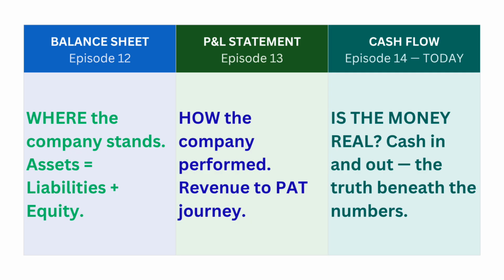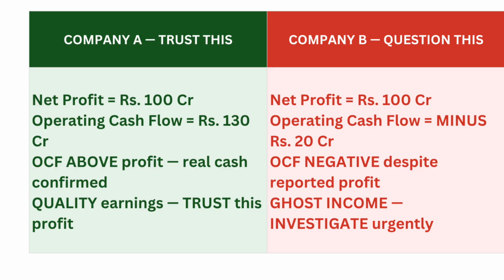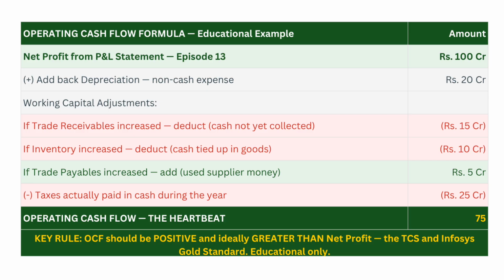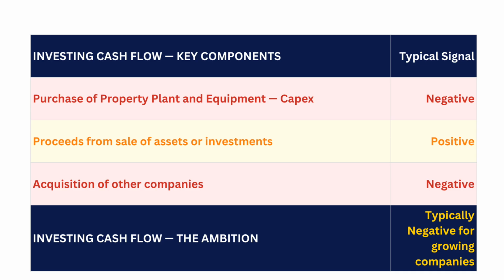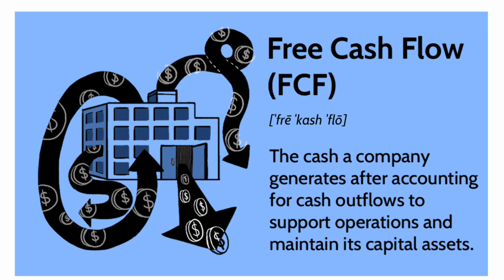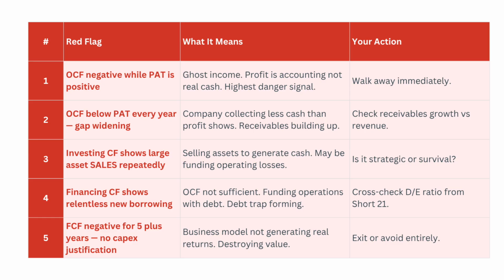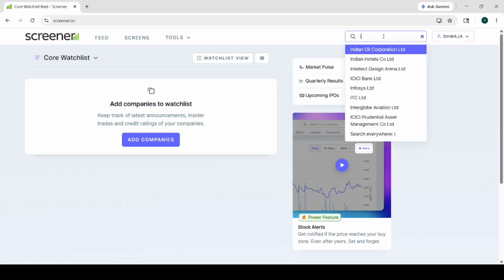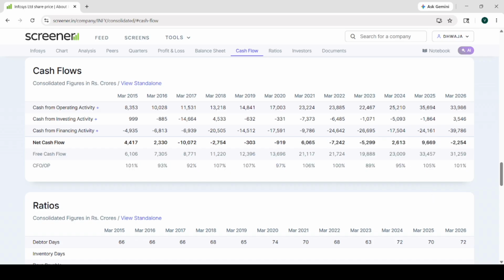💰 Same Profit. Opposite Cash Story. Which Company Do You Trust? | Cash Flow Statement India.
Two companies. Same reported profit of Rs. 100 crore each.

Company A — Operating Cash Flow of Rs. 130 crore. More cash came in than the profit shows. Real. Confirmed. Trust this.

Company B — Operating Cash Flow of MINUS Rs. 20 crore. The company reported profit but actually lost cash from its business. Ghost income. Question this.

The only document that reveals this difference is the Cash Flow Statement.

Warren Buffett said it best — accounting earnings are opinions. Cash flow is fact.

In Episode 14 we complete the Financial Statement Trilogy. Episode 12 was the Balance Sheet. Episode 13 was the P&L Statement. Today — the Cash Flow Statement. The most honest financial statement of all.

With Q4FY26 results season ongoing — Awfis Space PAT up 106% — this is the single most important tool to verify whether that profit is real.

✅ WHAT YOU LEARN IN 15 MINUTES:
✔ Why profit and cash are NOT the same thing
✔ Operating Cash Flow — The Heartbeat — full formula explained
✔ Investing Cash Flow — The Ambition — capex and acquisitions
✔ Financing Cash Flow — The Structure — debt and dividends
✔ Free Cash Flow — The Holy Grail — OCF minus Capex
✔ 5 Cash Flow Red Flags — screenshot and save
✔ 3 Green Signals of a wealth-creating company
✔ Live Screener.in Cash Flows tab walkthrough — free
✔ Episode 15 preview — all three statements in one live analysis

Open Screener.in. Search any company you own. Click the Cash Flows tab.

Three questions — Is OCF positive for all 5 years? Is OCF above Net Profit? What is the Free Cash Flow (OCF minus Capex)?

Comment the company name and all three answers — I reply every day!

Data-backed insights every week — backed by 30 years of commercial banking experience and a Post Graduate in Data Science from the University of Texas at Austin.

If this episode finally explained why a ‘profitable’ stock fell — share it with one investor friend who still trusts profit headlines without checking cash flow.

⚠️ Educational purposes only. Not stock recommendations. Consult a SEBI registered advisor before investing.